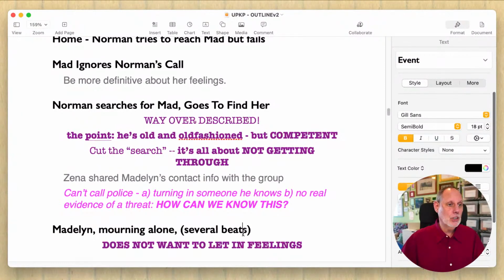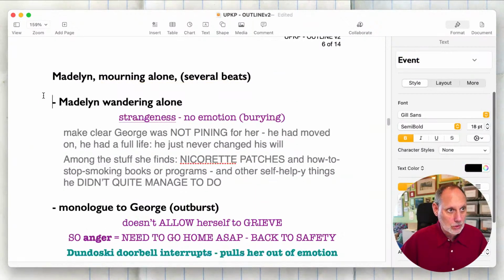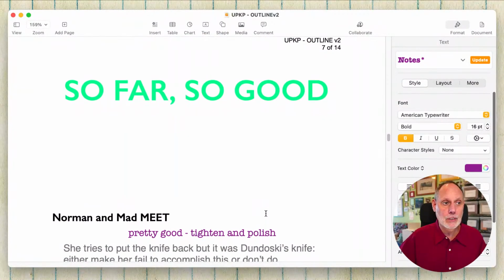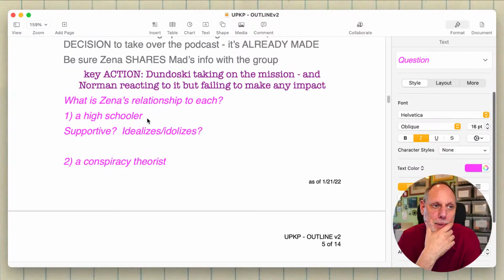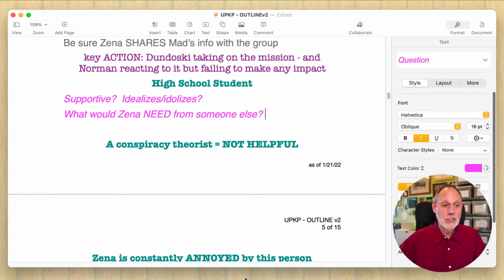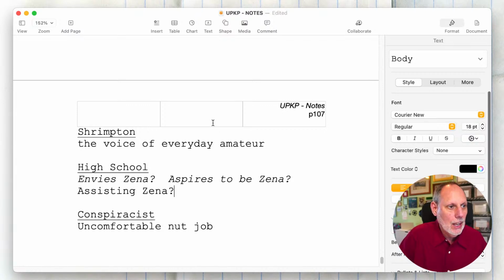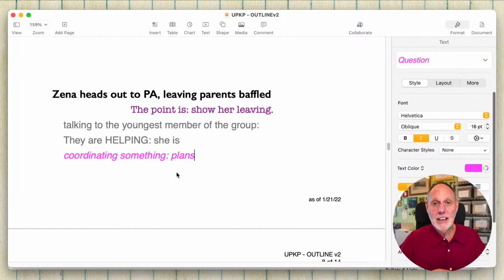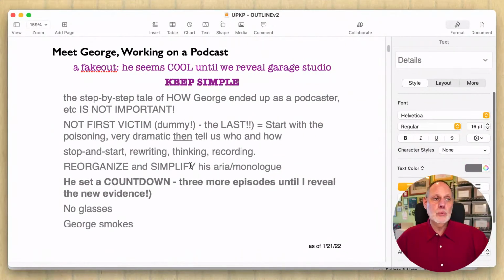LIVE - SCREENWRITING STEP-BY-STEP: Session #117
TODAY’S WORK:  Rewriting - Day 10.  More work on the Outline.   ALSO: should you name minor characters and “extras”?  How do you find names?  And what is the PROCESS for Rewriting?